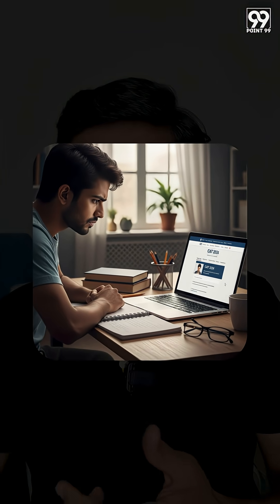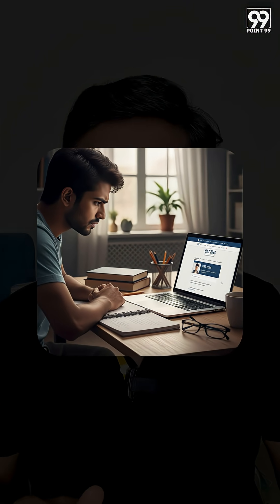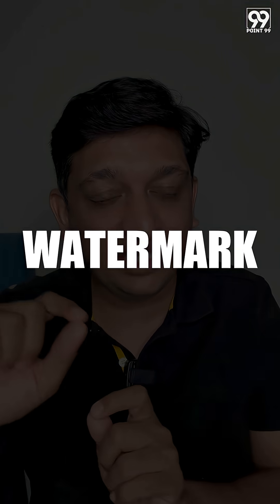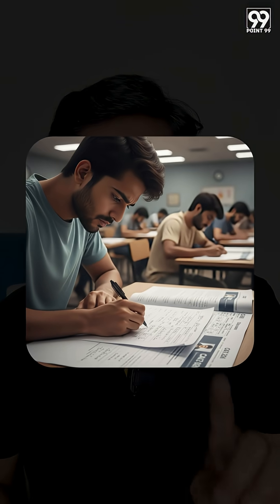CAT 2025 Official Mock is now live | IIM kozhikode Mock Live | CAT 2025 Exam Update & Strategy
The much-awaited CAT 2025 Official Mock by IIM Kozhikode is now released! In this video, Dr. Shashank Prabhu (CAT 100%iler, FMS Delhi) breaks down everything you need to know about the official mock — including question pattern, interface changes, difficulty level, and the right way to use this mock for maximum score improvement.

What you’ll learn in this video:
✅ CAT 2025 Official Mock Overview (VARC | DILR | Quant)
✅ Section-wise difficulty & pattern insights
✅ What this mock tells us about the expected CAT 2025 paper
✅ How to analyse the official mock effectively
✅ Strategy changes you must make after attempting the mock
✅ IIM K update & important exam guidelines

This session is crucial for CAT 2025 aspirants targeting BLACKI IIMs, as the official mock often reflects the exam’s question style, distribution, and difficulty trends.

Major Discount going on!!
Prepare for CAT 25 in budget-

Mastery Max - QA+VARC+DILR - -Rs.6000-  Rs. 2,999✅

Mastery Pro Max (PowerPrep + Mastery)  - QA+VARC+DILR - -Rs.12500-  Rs. 6,250✅

PowerPrep Max - QA + VARC + DILR - QA+VARC+DILR - -Rs.8000-  Rs. 3,999✅